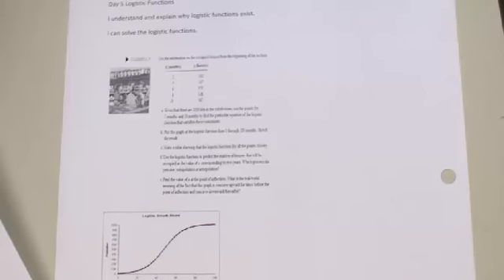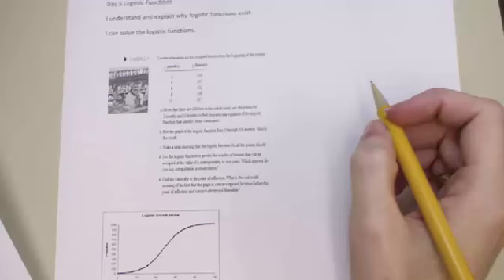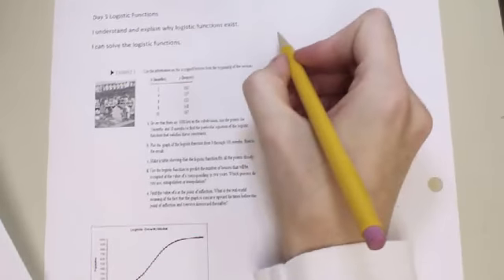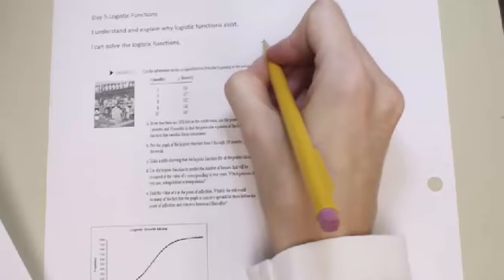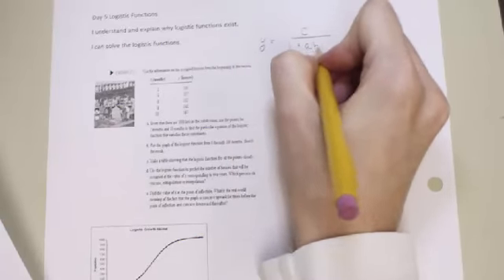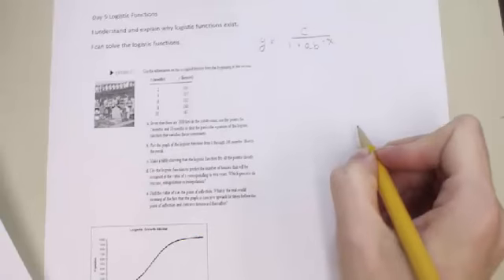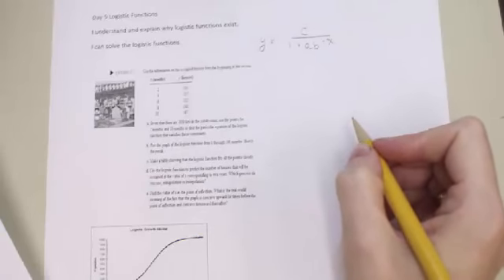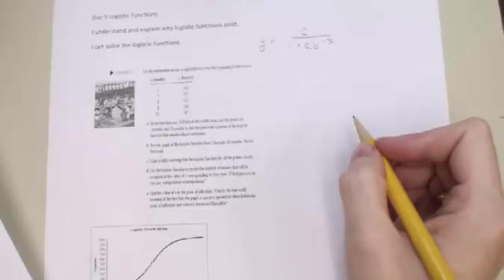Logistic functions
Description